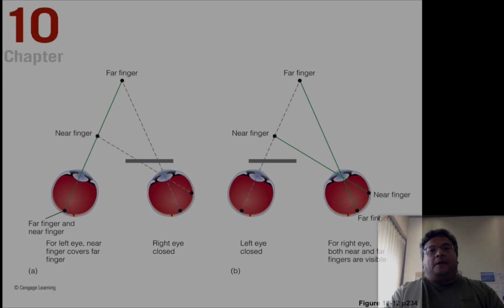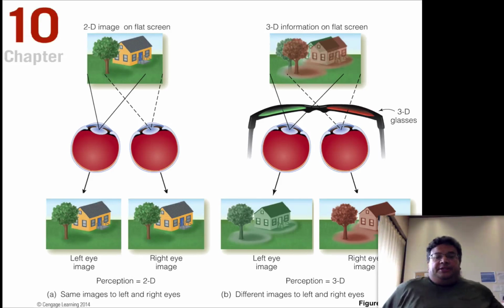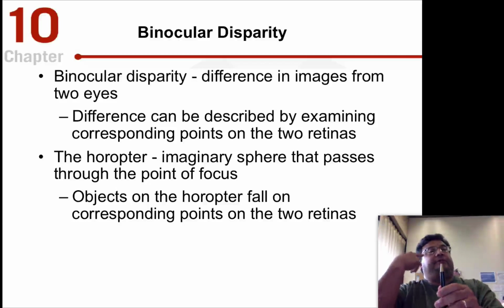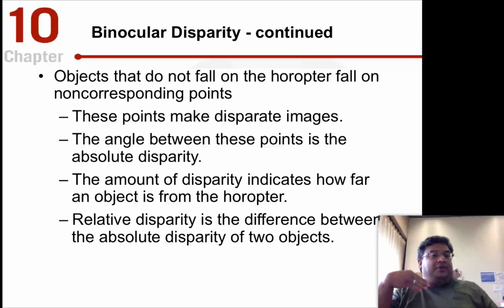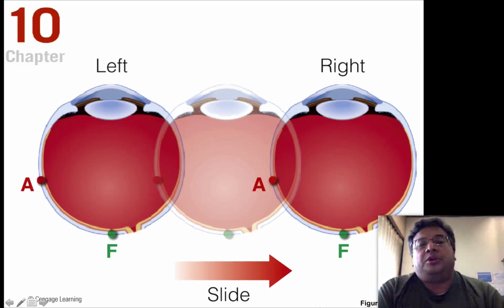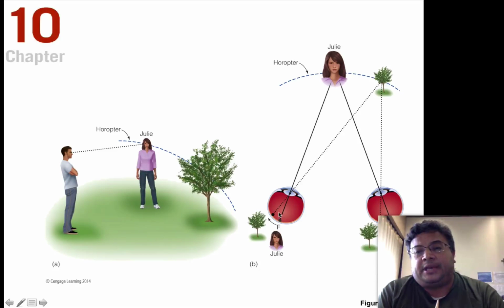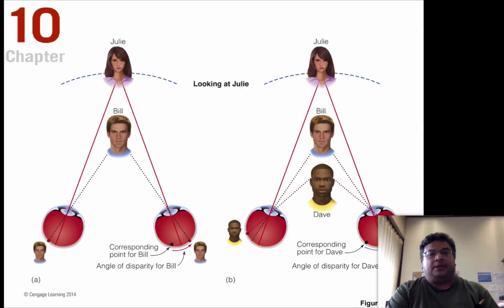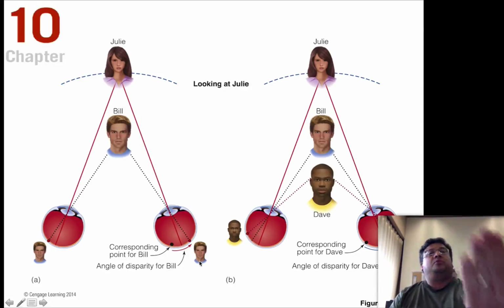Sensation and Perception, Chapter 10 Part 3